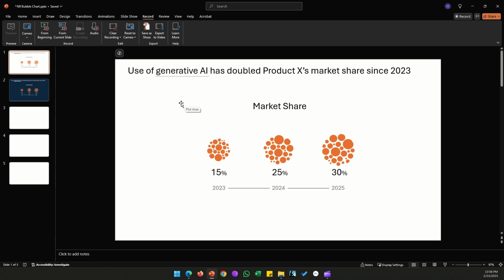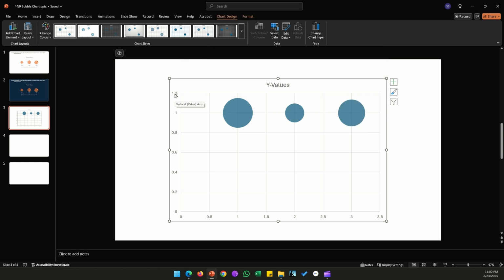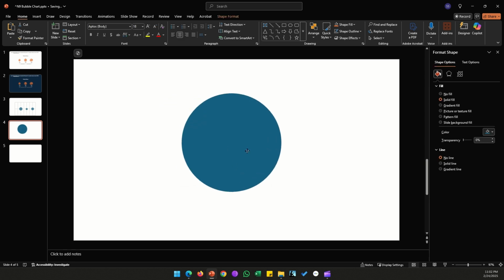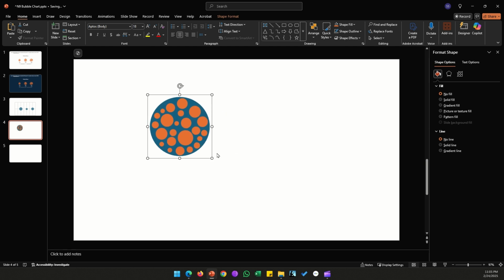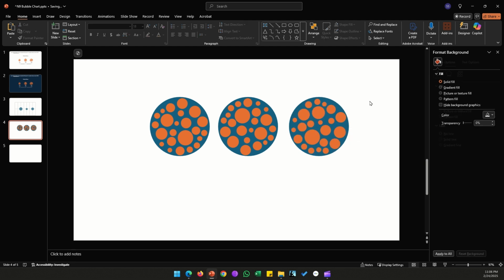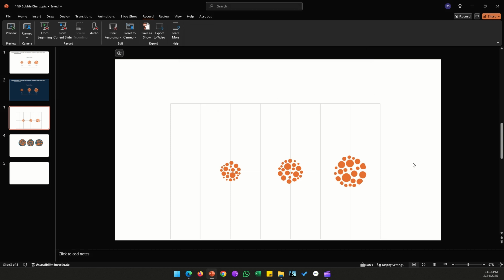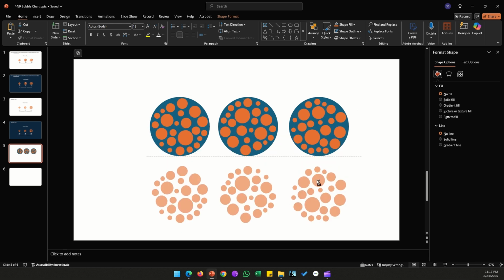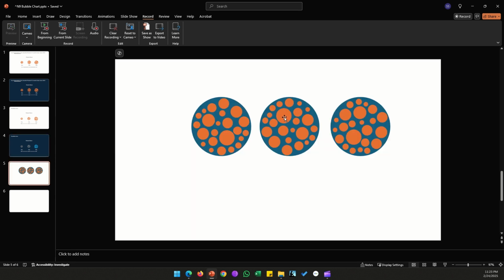How to create a McKinsey style Circle Chart in PowerPoint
In this video, I demonstrate how you can create a custom bubble chart to make your chart stand out.